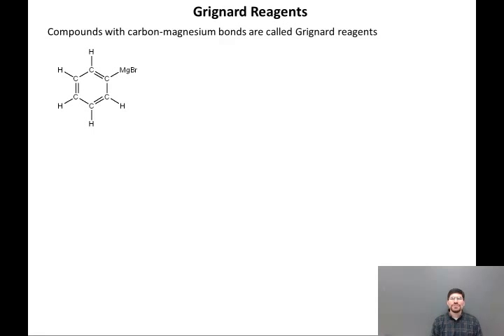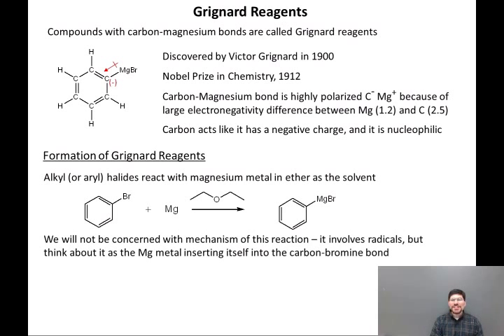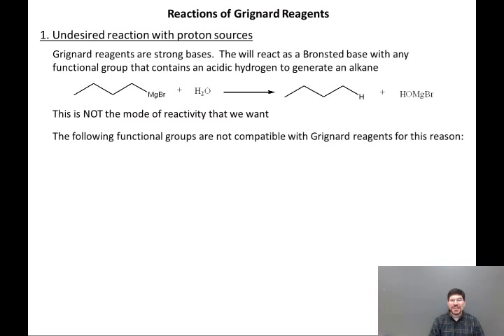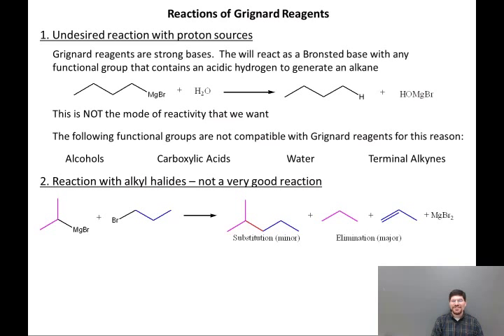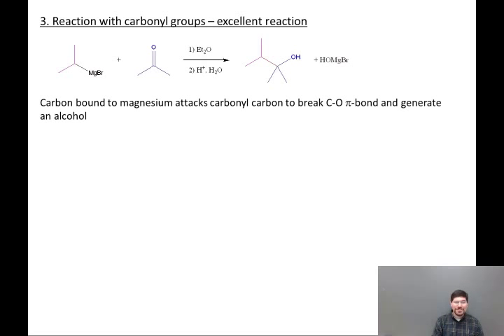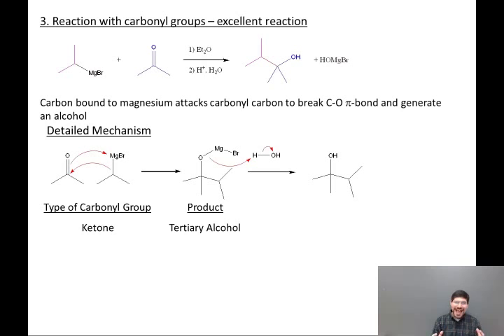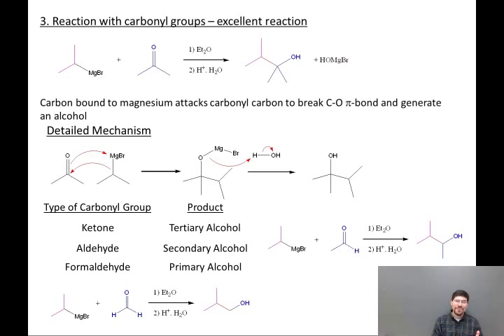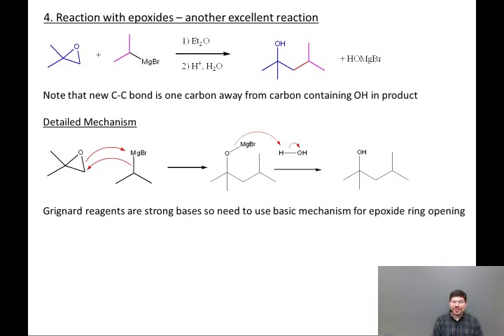05 06 Grignard Reagents